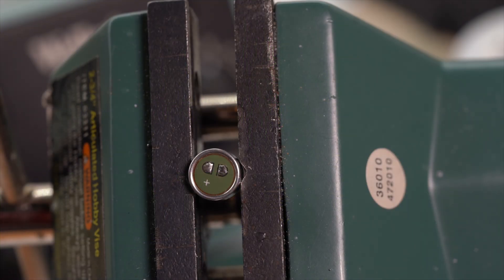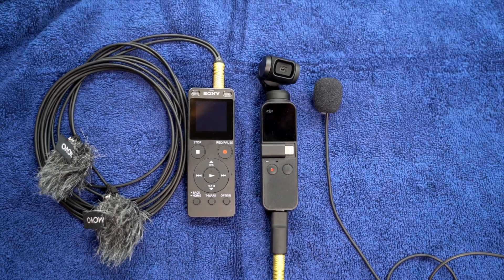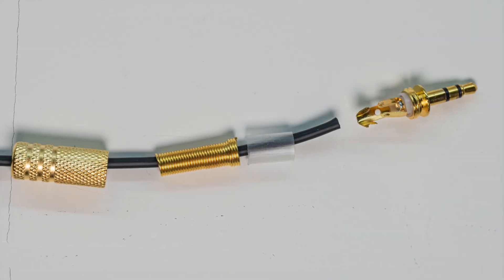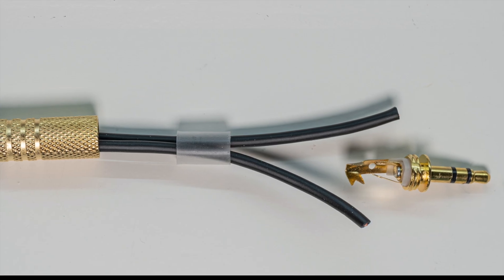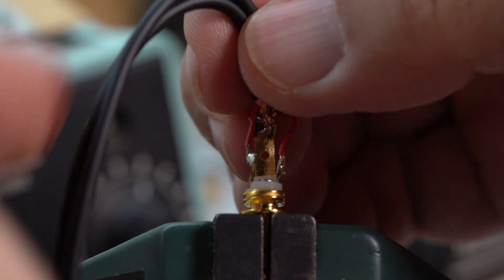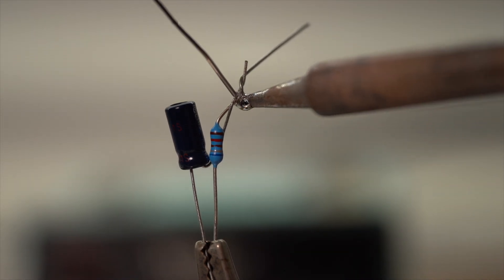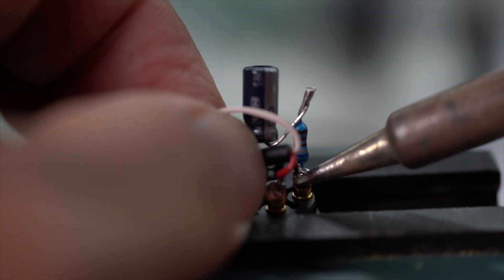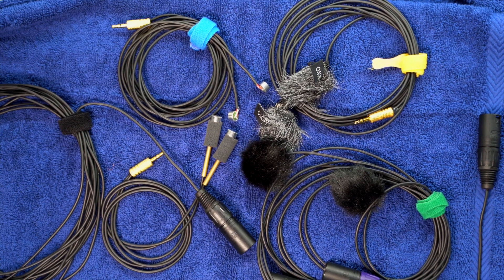Build the Sound Sleuther -- a PUI5024 based microphone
This is the video portion of this instructable.

It shows you how to make three versions of the microphone. Two "PIP" based that use an 1/8" jack. One mono and one stereo. And a P48 version for use with Phantom Power recorders that can supply 48 volt phantom power. It is part of Sound Seuth Labs where we DIY fun stuff that is audio and recording related.